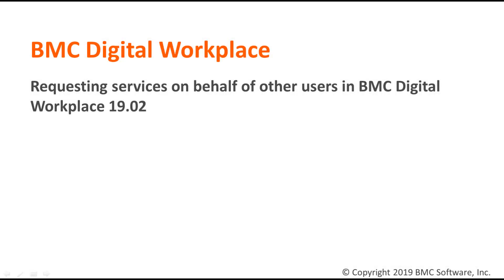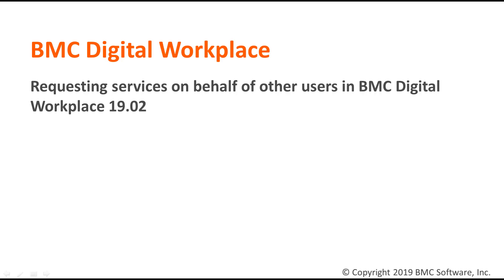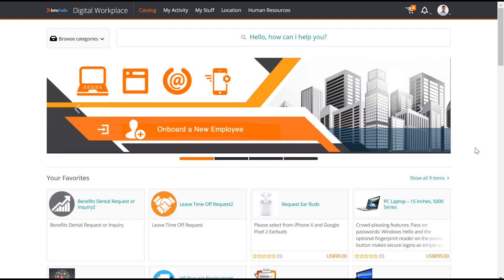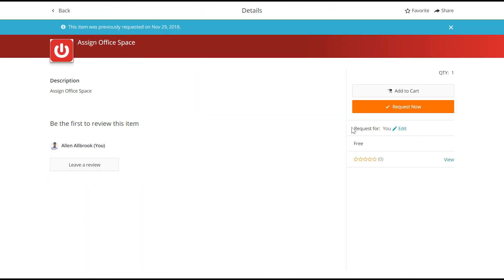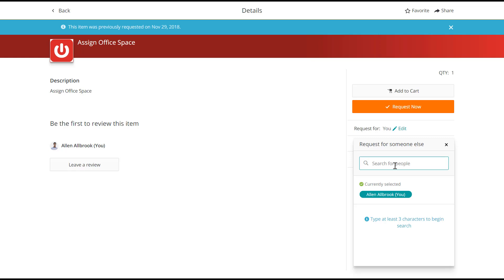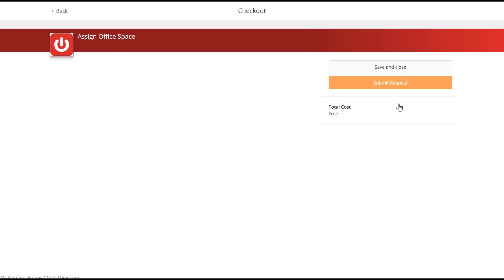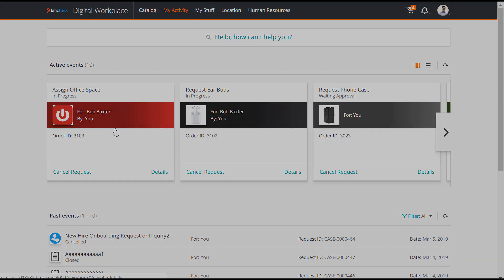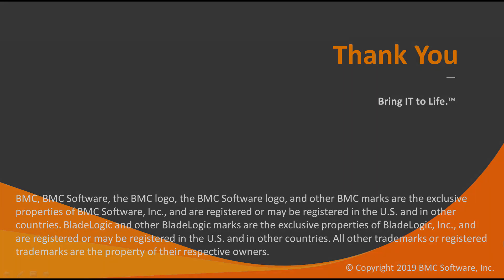Requesting services on behalf of other users in BMC Digital Workplace 19.02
This video explains how to request services on behalf of other users in BMC Digital Workplace.

For more information about this feature, see the BMC Online Documentation Portal

Video author: Jane Afinogenova